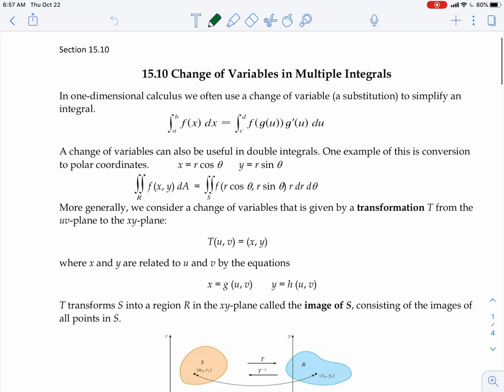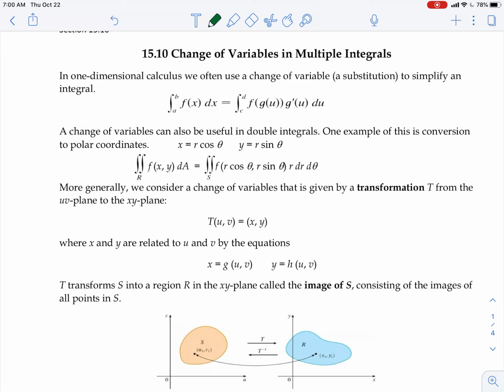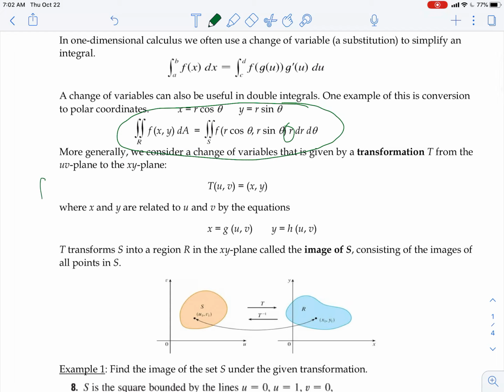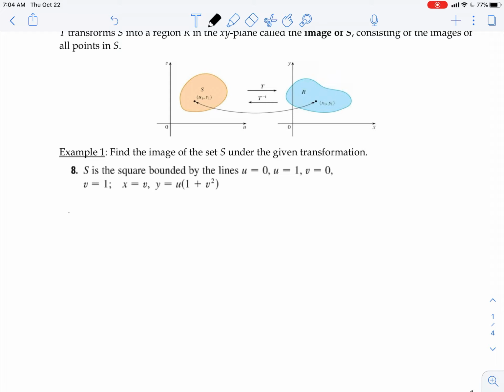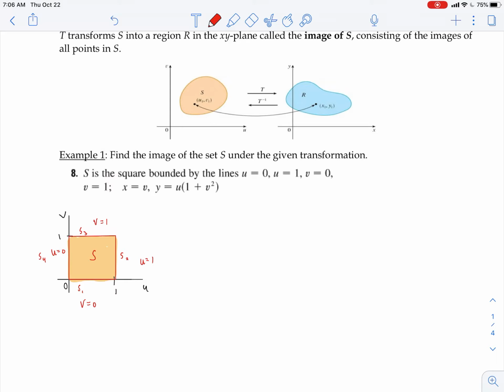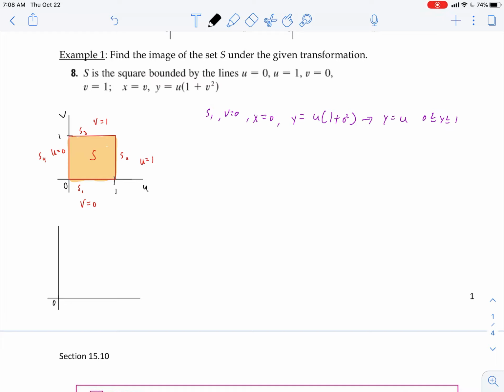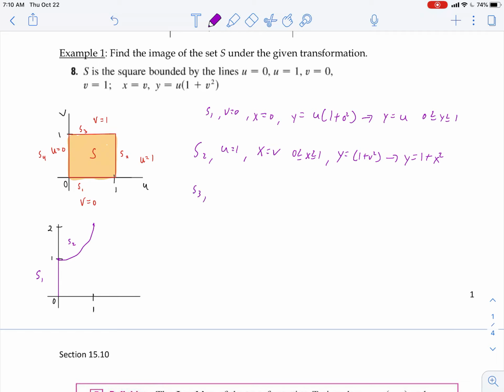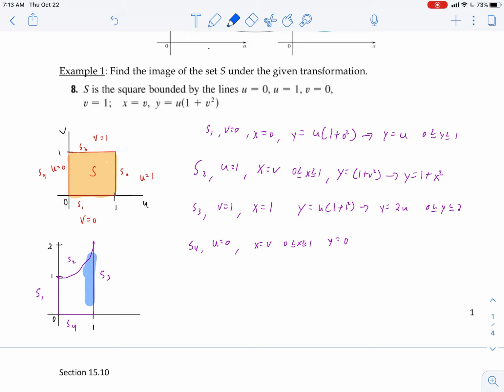15.10 Page 1